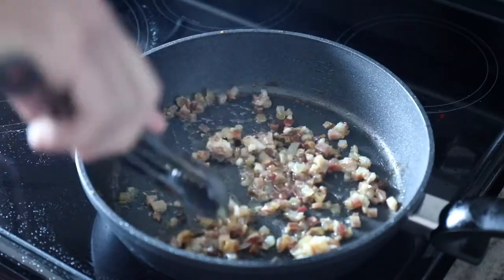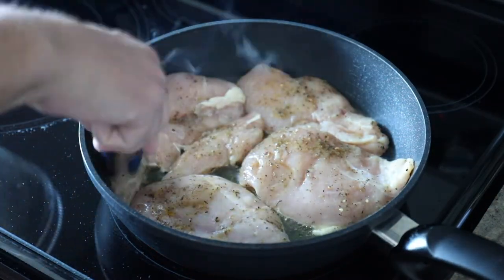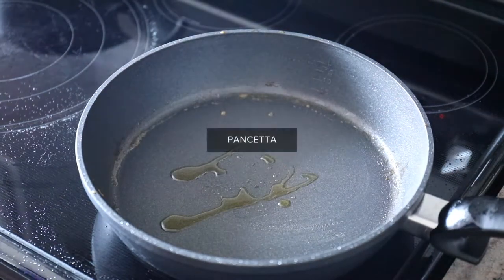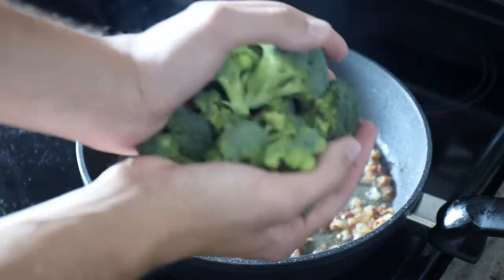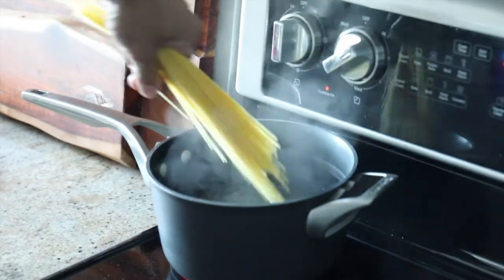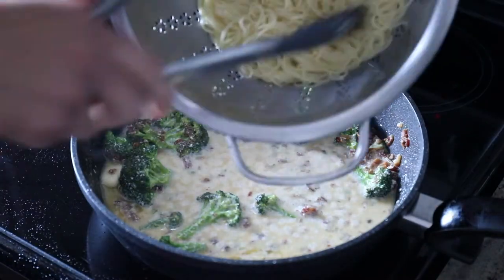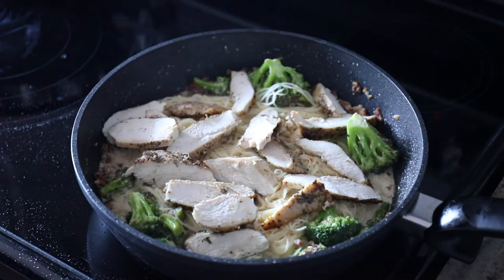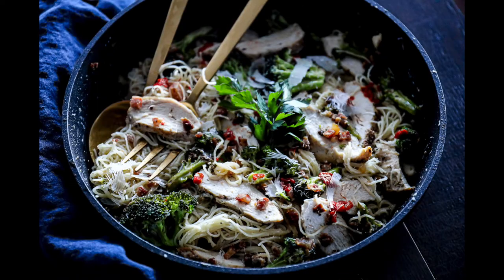Angel Hair Pasta with Chicken, Broccoli, Pancetta (Cook With Me)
Here's an easy pasta dish with angel hair... Angel Hair Pasta with Chicken, Broccoli, Pancetta. ⬇ RECIPE BELOW ⬇ It's become a go-to angel hair recipe for weeknight dinners for my family because we can load it up with vegetables and tasty bacon or pancetta.

Ingredients...

For the chicken breast...

2 chicken breasts
¼ tsp salt
⅛ tsp pepper, black
3 tbsp Italian seasonings, dried
1 tbsp olive oil

For the pasta, pancetta, broccoli, and sauce...

½ pound angel hair pasta
1 cup pancetta, diced
1 cup broccoli florets
¼ cup white wine
¾ cup cream
3 tbsp butter
¼ cup parmesan cheese, grated
1 tbsp parsley, fresh chopped
1 tbsp roasted red pepper (the kind marinated in the jar), diced

Quick look at the recipe...

1.
Cook chicken breast and angel hair pasta.

2.
Cook pancetta in the same pan as the chicken.

3.
Make the light cream sauce for angel hair pasta.

4.
Garnish and serve pasta with parsley, parmesan, and roasted red peppers.

- Green onion dip -  ttps://youtu.be/7_OPWJaW6WQ